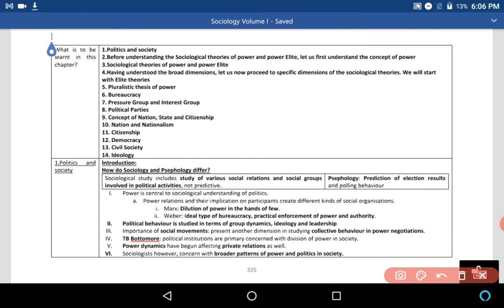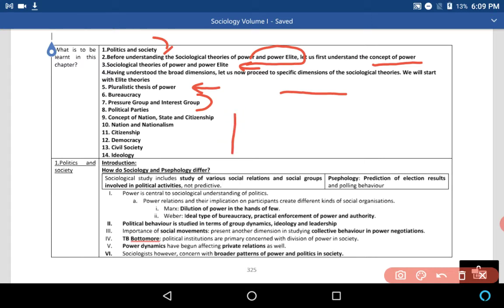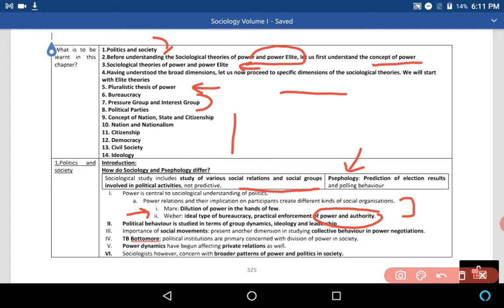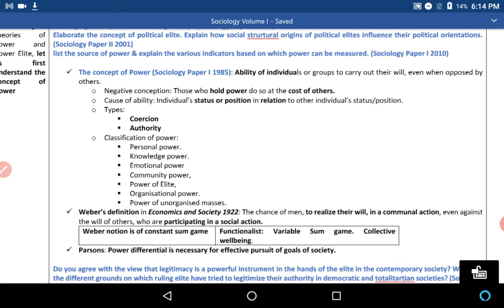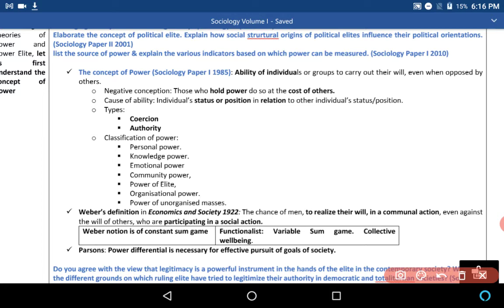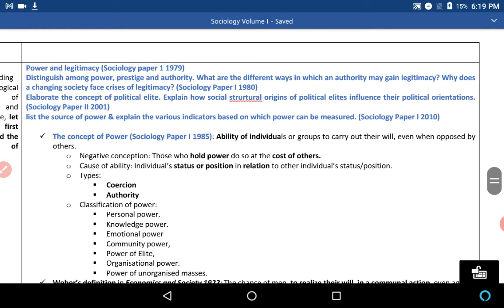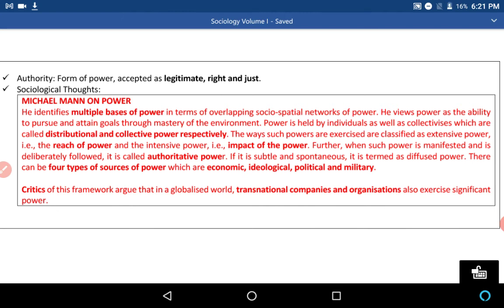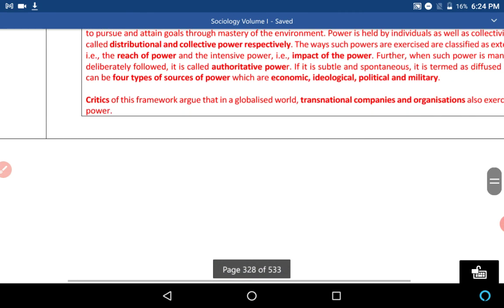unit 7 Sociology Politics and Society Introduction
unit 7 Sociology Politics and Society